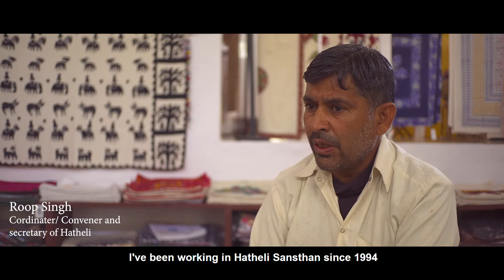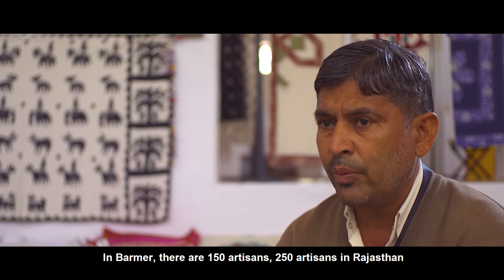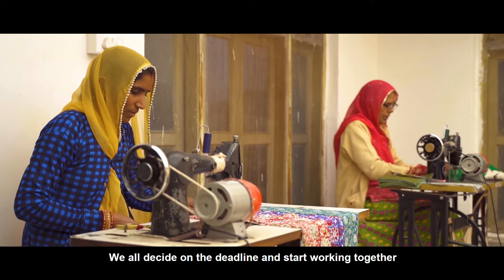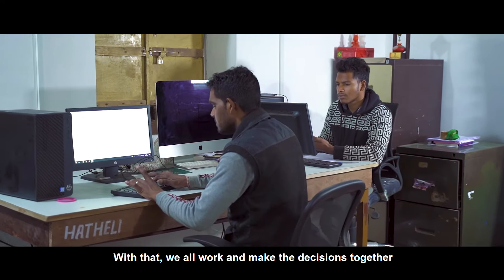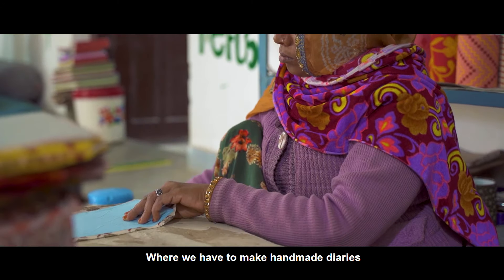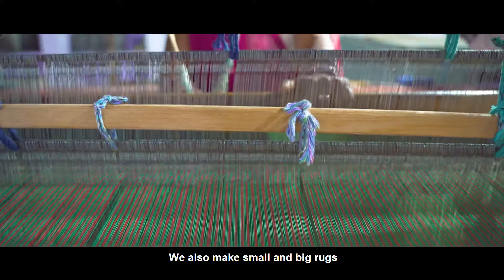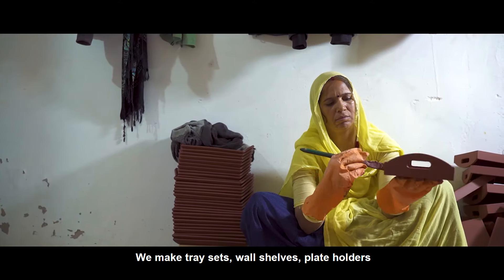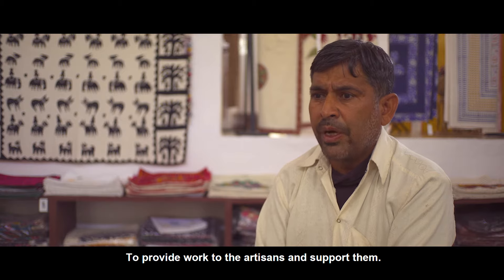Tilonia Bazaar/ Hatheli Sansthan : A Blend of Tradition and Modernity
Hatheli Sansthan (Tilonia Bazaar) was started to work with craftspersons in Rajasthan. The SWRC-Barefoot College, Tilonia started working with crafts in 1974. The craft section of Barefoot College later became Hatheli Sansthan, an independent registered non-profit society in 1992. The story began when the first Tilonia Bazaar was exhibited in Triveni Kala Sangam in Delhi in 1975 encouraged by Kamaladevi Chattopadhyaya, Pupul Jayakar, Shona Ray and many others. Tilonia Bazaar was one of the first concepts through which rural crafts found a way to connect to the urban India and the market. The Bazaar helped in establishing craft as an integral part of people’s development. Tilonia Bazaar is the blend of tradition and modernity. In a manner in which the core values of traditional crafts is sought to be kept alive while catering to demands of contemporary life.